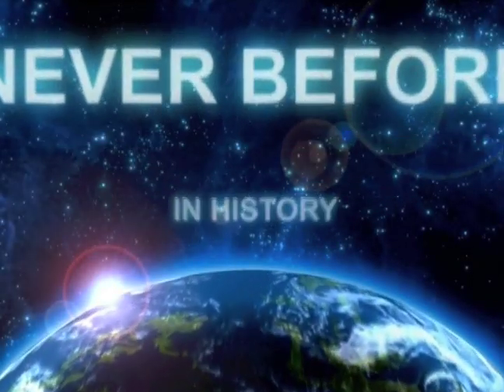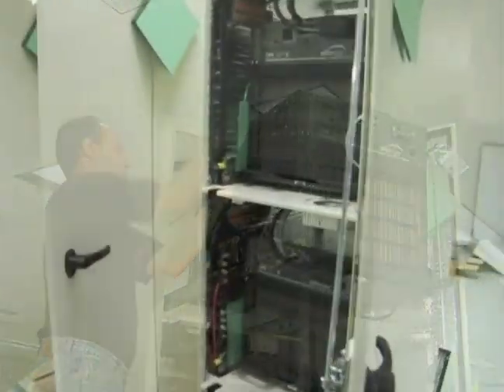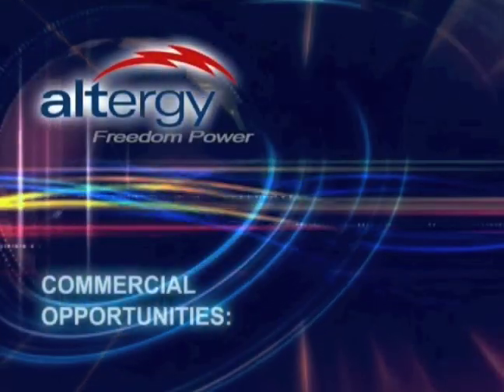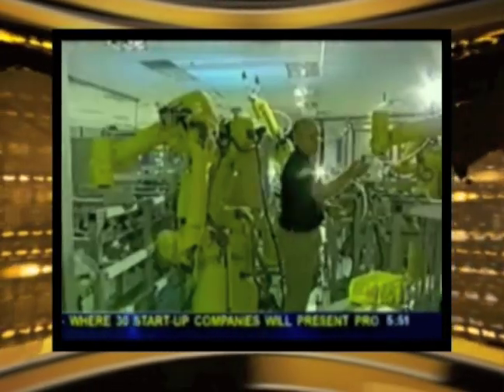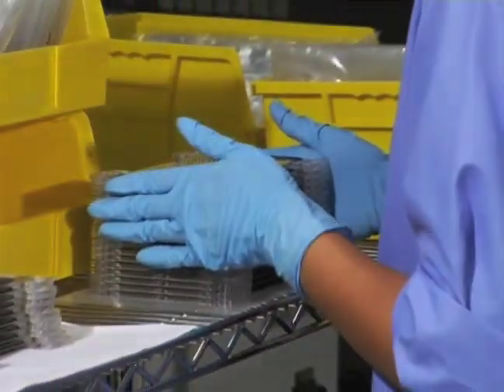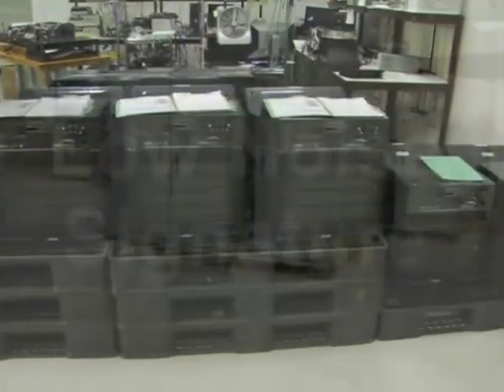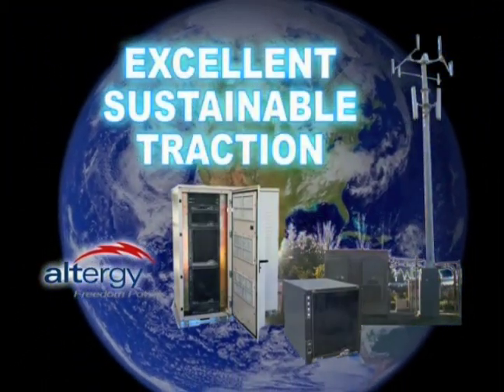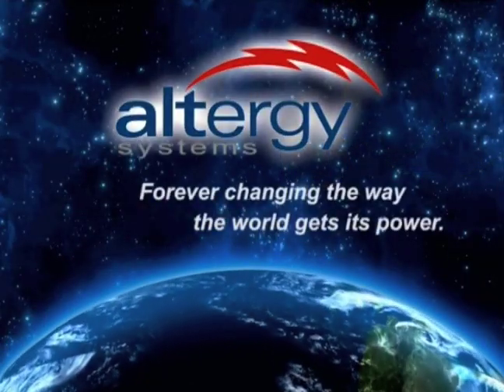2009: Altergy "Global Traction" Corporate Video Presentation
Altergy's new corporate video showing their advancement in fuel cell technology and their global market penetration and traction